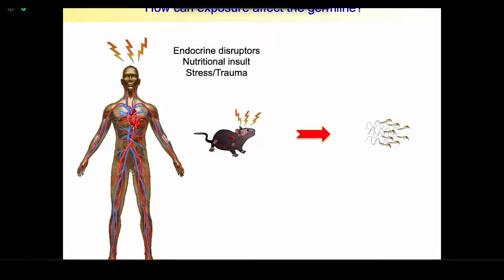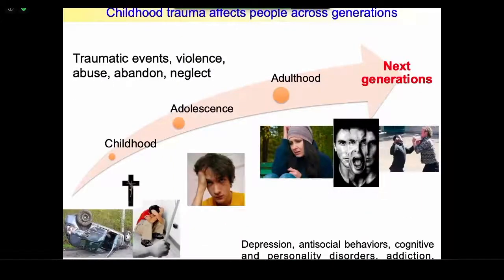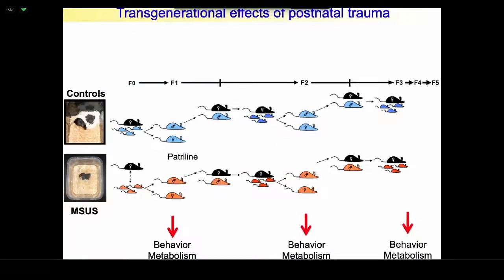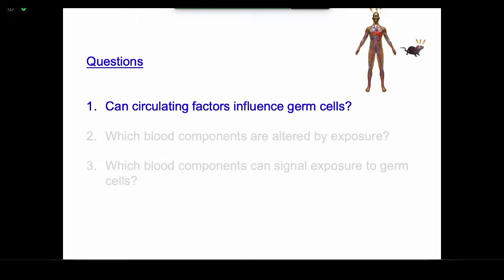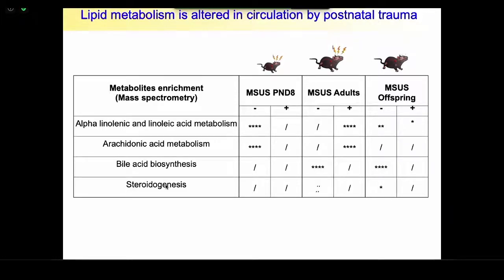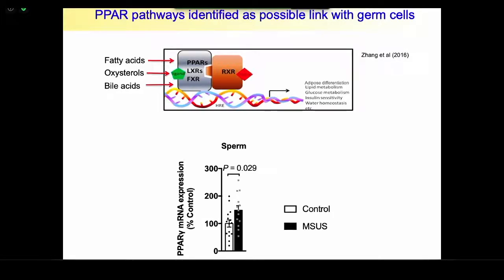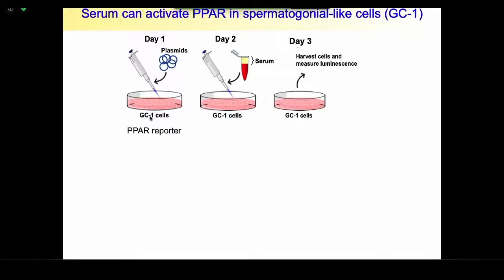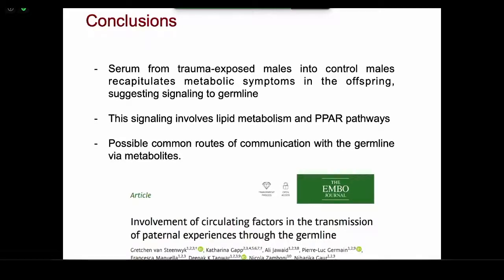Blood Factors Are Vectors of Communication Between Exposure and the Germline, Isabelle Mansuy, PhD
Isabelle M. Mansuy, PhD
Laboratory of Neuroepigenetics, University and ETH Zürich, Brain Research Institute
Presentation at Beyond Genes, October 9, 2020

Environmental factors can change phenotypes in exposed individuals and their offspring across generations. When exposure is chronic and systemic, particularly in early life, all cells in the body including germ cells can be affected. The signals involved in the embedding of exposure into germ cells are not well understood. We used a mouse model of postnatal exposure to traumatic stress to study these signals. In humans, childhood trauma affects up to 25% of children worldwide and is known to cause mental disorders and chronic comorbidities across families. In the mouse model, we observed that postnatal trauma induces risk-taking behaviors, depressive-like symptoms and cognitive and social deficits in exposed males and their offspring, in some cases up to the 4th generation1–3. Metabolic functions and pathways, particularly lipid-derived metabolites, were also severely dysregulated. We collected data in a human cohort exposed to childhood trauma and observed similar metabolic alterations in circulation, suggesting conserved effects. Chronic injection of serum from trauma-exposed mouse males into controls recapitulated the metabolic phenotype in the offspring. We identified circulating factors involving peroxisome proliferator-activated receptor (PPAR) pathways in these effects and found that pharmacological PPAR activation in vivo reproduces the metabolic dysfunctions in the offspring and grand-offspring of injected males, and affects the sperm transcriptome in fathers and sons4. In germ-like cells in vitro, both serum and PPAR agonist induce PPAR activation. Together, these results highlight the role of circulating factors as potential communication vectors between the periphery and the germline.

BeyondGenes.org